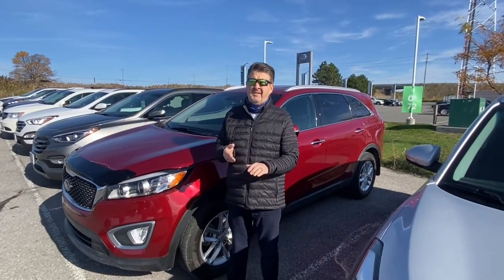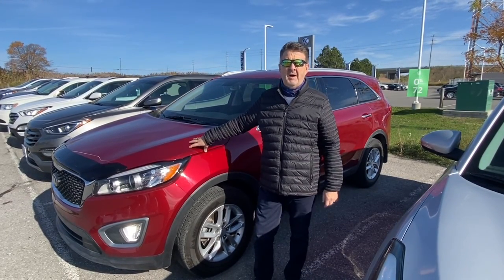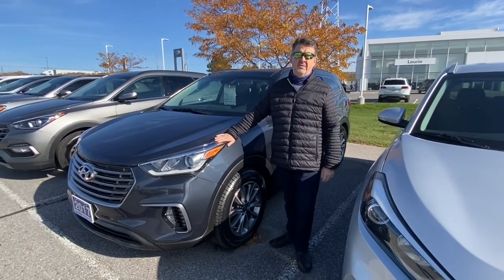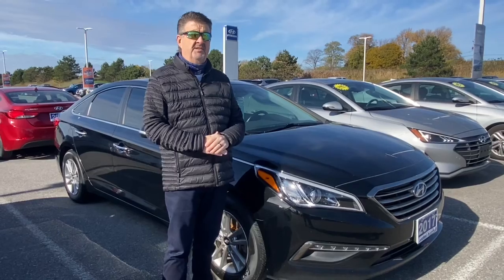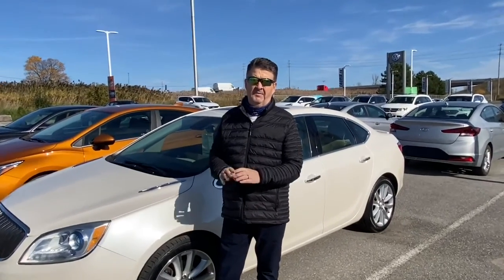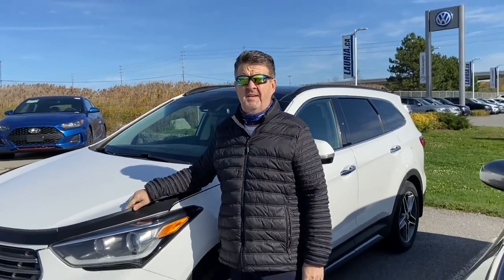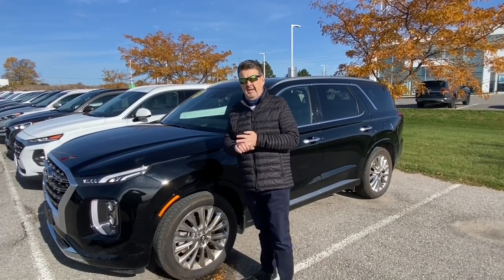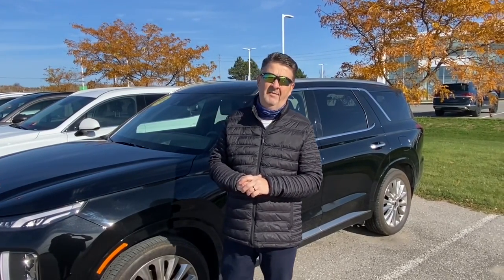Paul’s Pre-Owned Picks Oct 30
Paul from the Sales Team is back to show off some of the freshest arrivals on the pre-owned lot!  for more details.